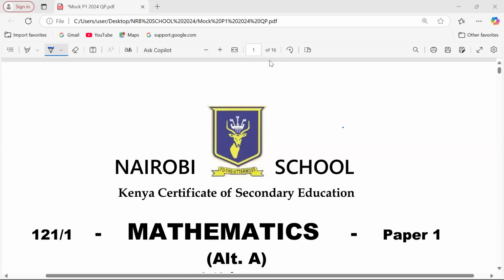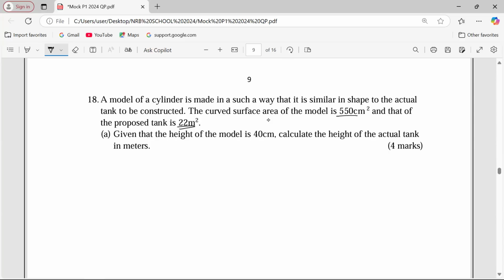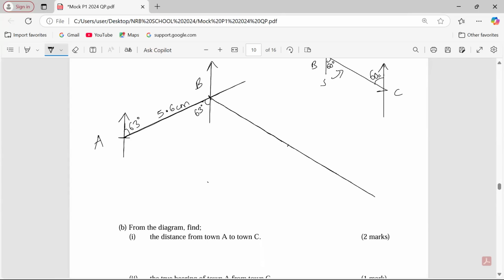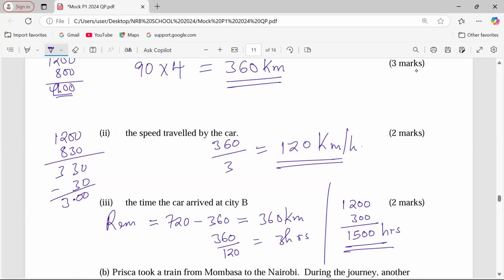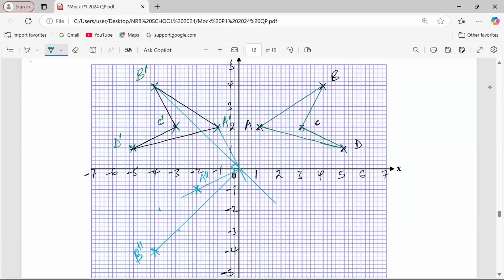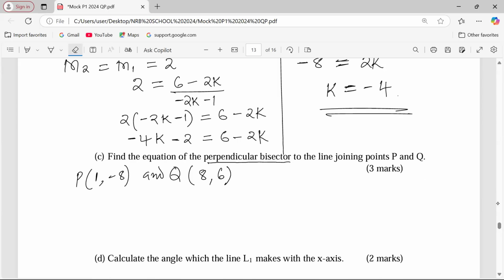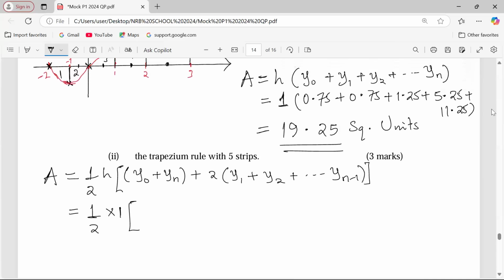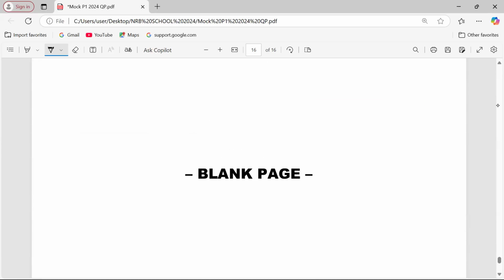NAIROBI SCHOOL MATHEMATICS MOCK, PAPER 1 SECTION 2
QUADRATIC GRAPHS, TRANSFORMATIONS, SIMILARITIES AND ENLARGEMENTS, BEARINGS, RELATIVE SPEED, EQUATIONS AND GRADIENTS OF STRAIGHT LINES, AREA APPROXIMATIONS, QUADRATIC WORD PROBLEMS.